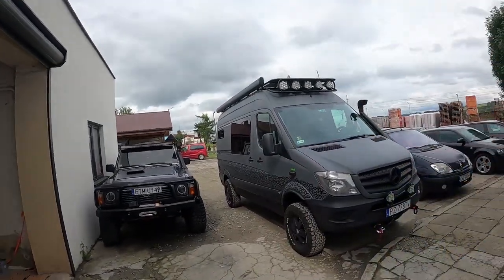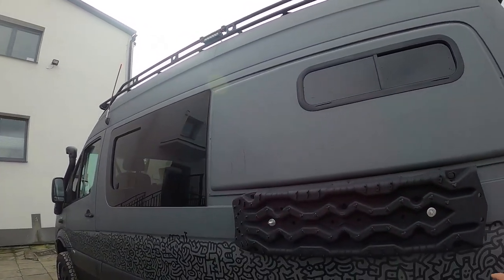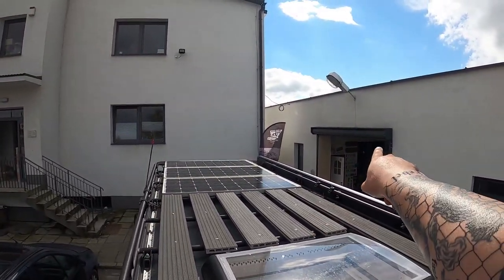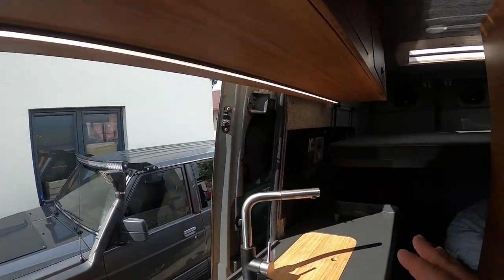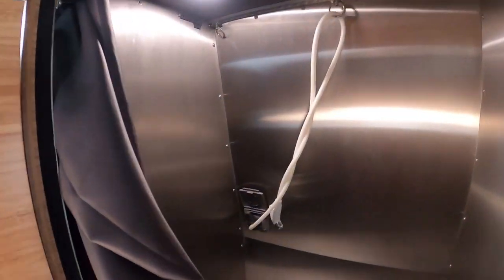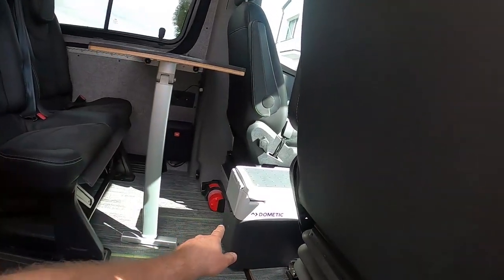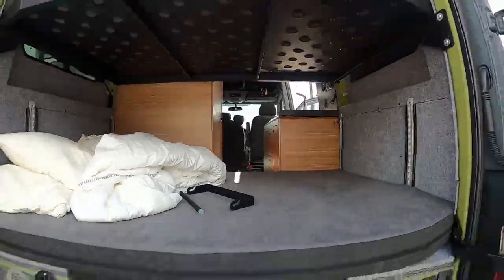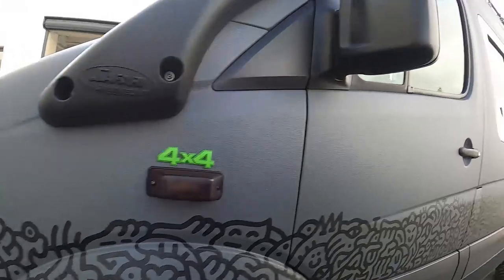Adventure Van The Watcher 4x4 Sprinter Camper Tour English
After some two months, The watcher came to our shop for some finishing touches. As we had very limited time we never did an English tour of the van. This movie is just a general movie. The Van is quipped with satellite system which allows us to monitor its electrical status, bluetooth app for Victron energy and many more. We only want to give you a glimpse of the project itself.